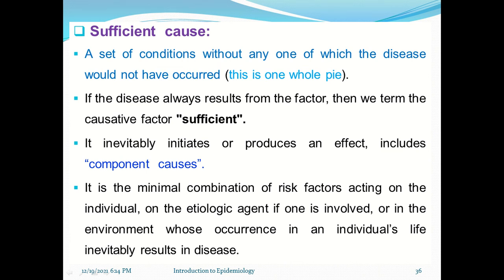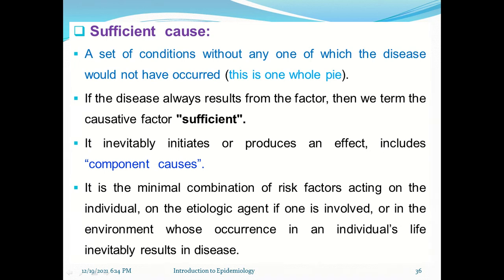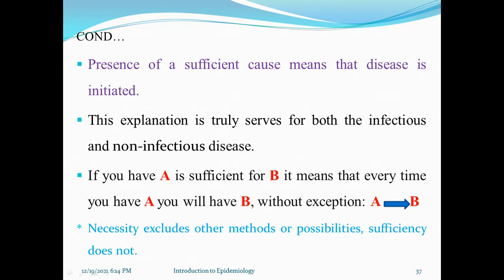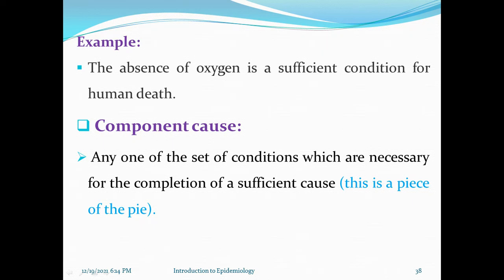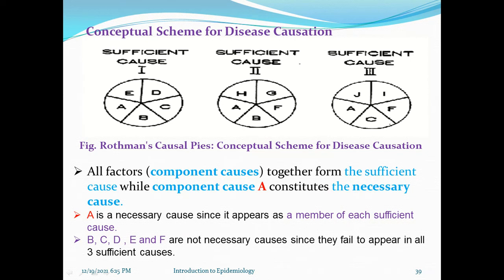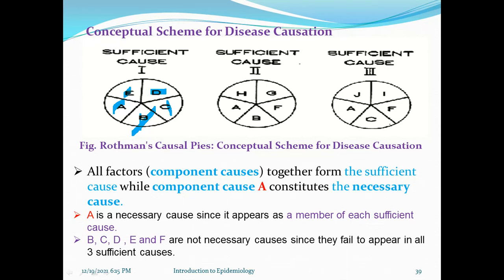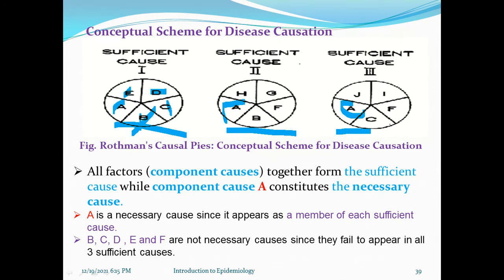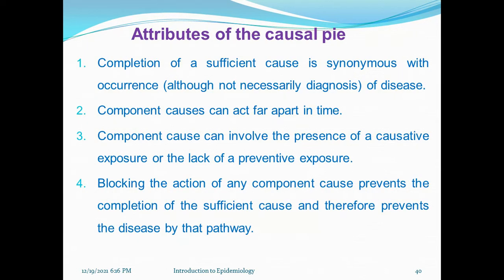Introduction of Epidemiology, part 6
Theories of disease causation (COND)